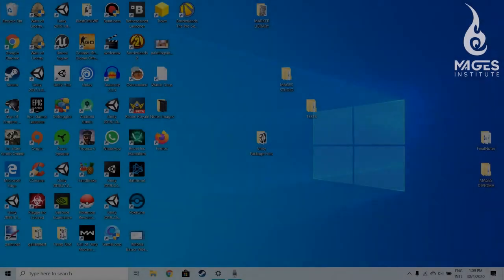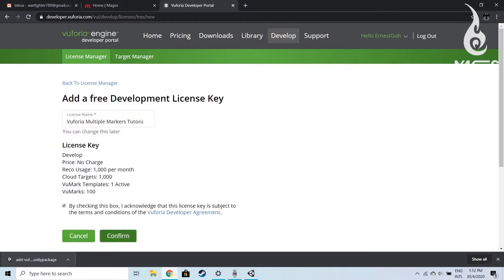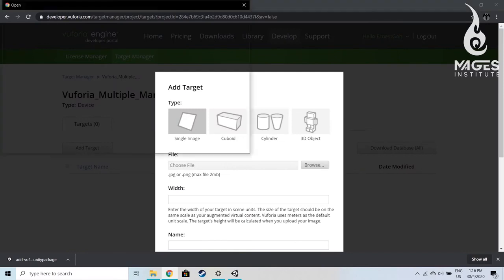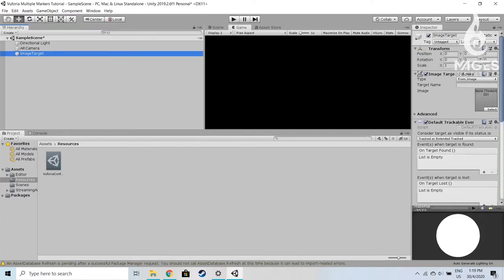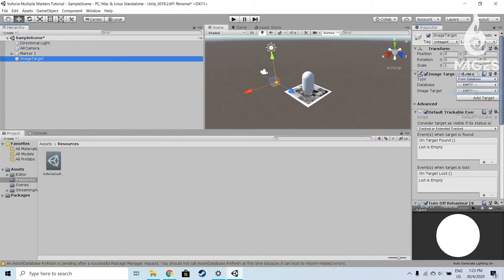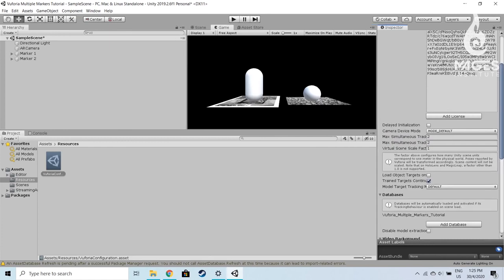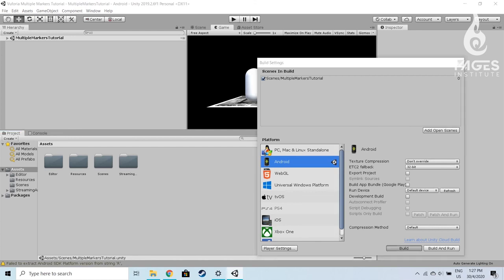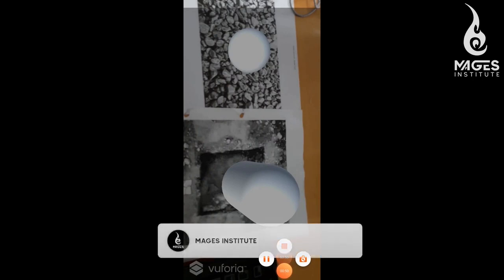Multiple Marker AR Beginner Tutorial | Unity & Vuforia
In this tutorial, speaker Ernest Goh will teach you how to augment two different objects using two different markers in Unity and Vuforia.

00:00 - Intro
00:19 - Chapter 1 : Create Unity Project + Generate License Key
02:29 - Chapter 2 : Create Vuforia Marker Database + Import to Unity Project
04:25 - Chapter 3 : Create Marker #1
05:49 - Chapter 4 : Create Marker #2
07:08 - Chapter 5 : Set Max Simultaneous Tracked Markers
07:58 - Chapter 6 : Building an APK
10:04 - Chapter 7 : Demonstration
10:55 - Outro